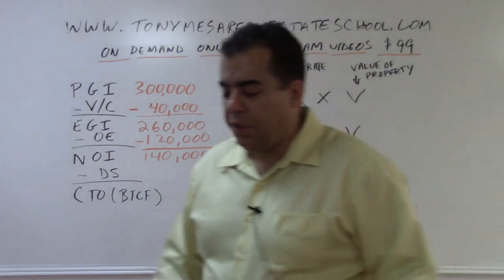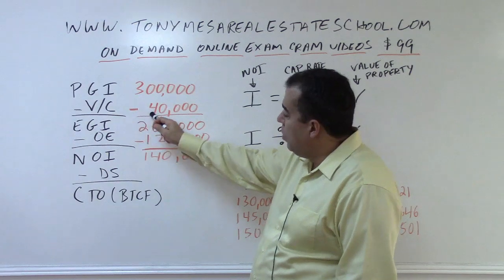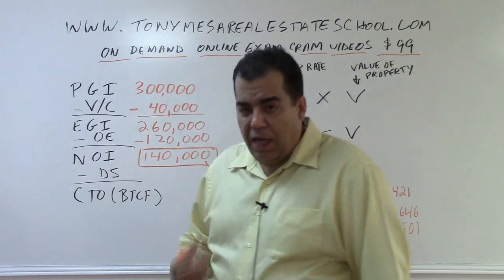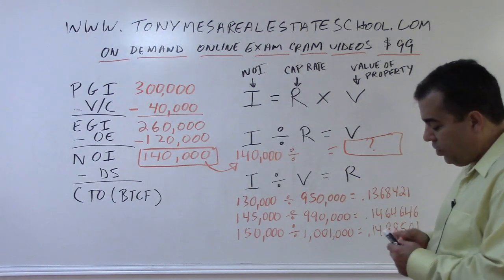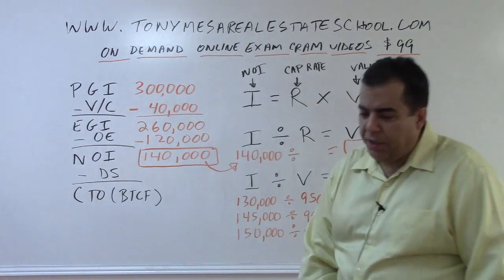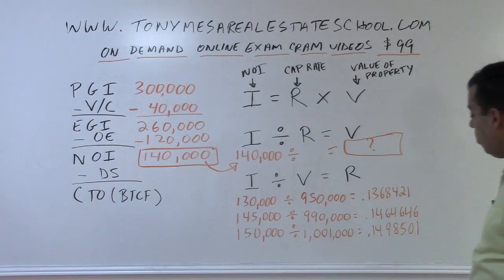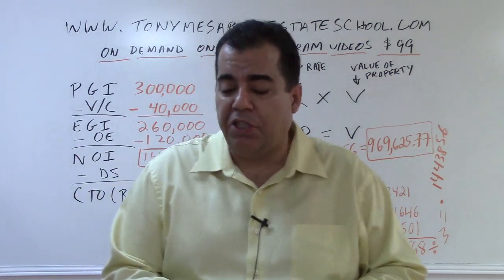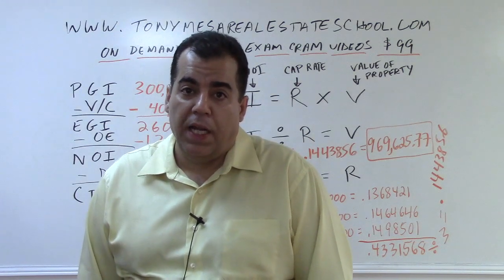Florida Real Estate Exam Prep Math 12: Capitalization Rates Explained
This video explains capitalization rates and how they are used in appraisal of income producing and properties.